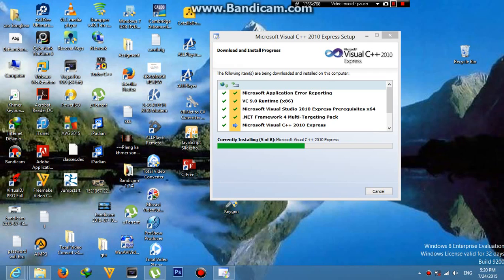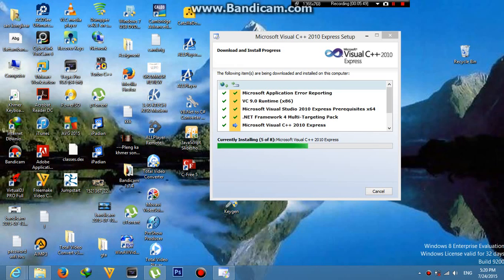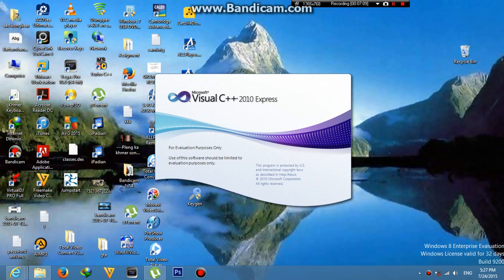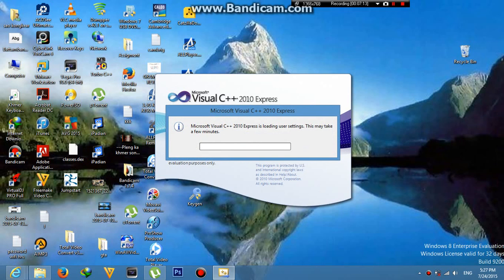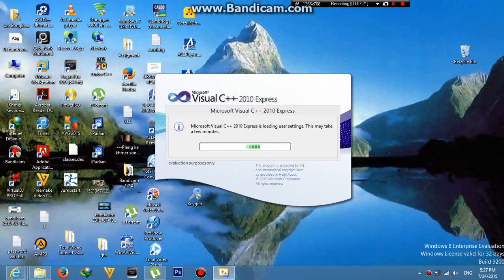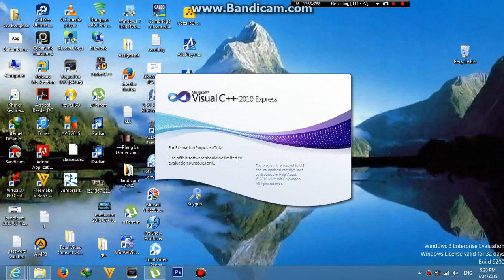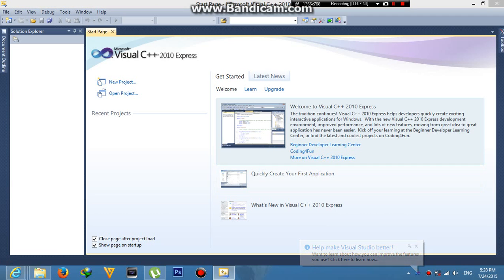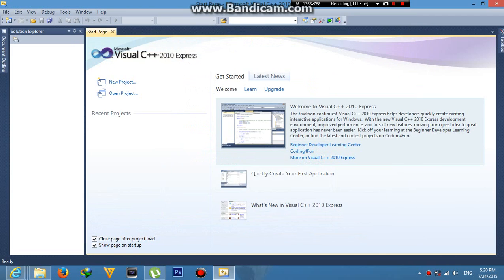how to download microsoft visual c++ 2010